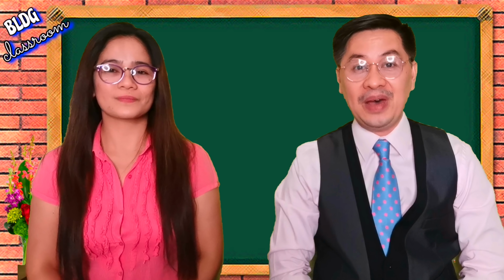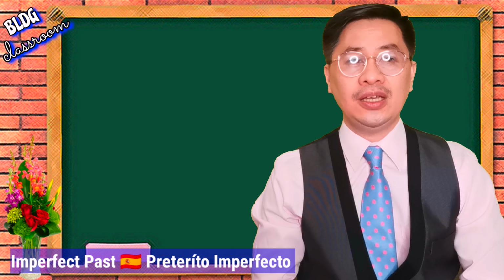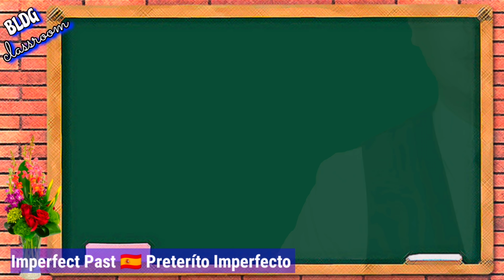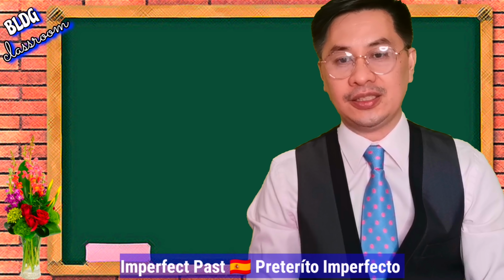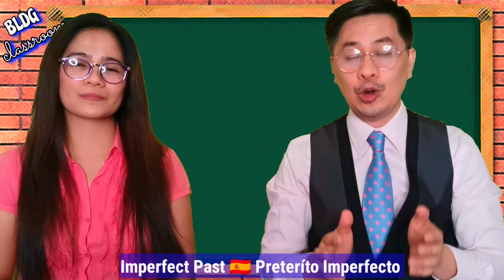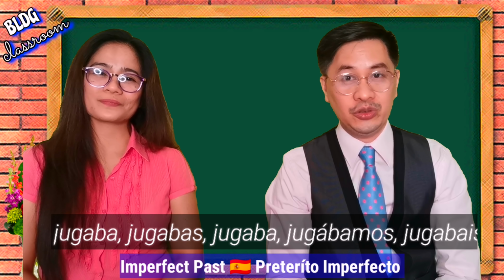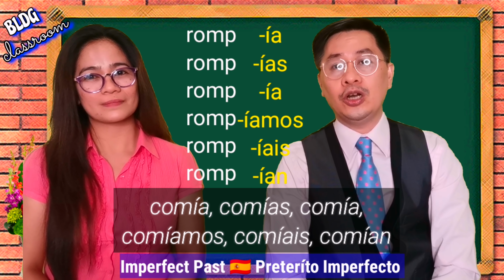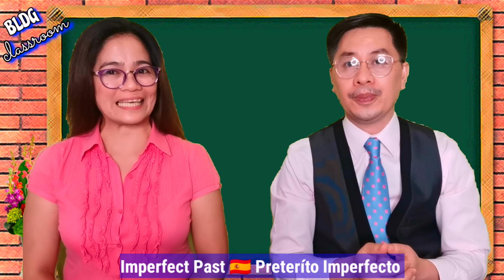LEARN SPANISH 21 I EL PRETERÍTO IMPERFECTO (How to Use Imperfect Past & Simple Past Tense Correctly)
Let´s find out in this vlog how past actions are expressed correctly. Let´s try to distinguish too IMPERFECT PAST AND SIMPLE PAST TENSE and how we conjugate verbs in these 2 tenses.
Pls support our NEW MEMBER:
@Borlagaw Tv
 and SUPER CHATTERS:
1.  Helen Gerero in Netherlands
2.  LOLA VLOGGER MARICAR ORNIDO
3. FILAM Couple
4. kittenloverbisha
5. Lucy Pagalan
6. FarahDarleneTV
7. Virgo girl Channel
8. Juraboom Booms
9. Ruperto Jordan
10. ATB CHANNEL
11. Kristine Herrera
12. Ate Amy 09 Channel
13. Monangning
14. Jenifer Francisco
15. Karing TV
16. Alden Ray Cabalo
17. Espanyolang Hilaw h
18. The Cahanap TV
19. Maylinda A
20. The Ryans Realtalk
21. All About Lou
22. Love for Downs
23. Joy Sartillo Channel
24. marjoyaj 14
25. Tana Gonzales
26. Markcris Vlog
27. Formentera Nelia
28. Pretty18 Pink
29. Hathor Lucas
30. HWANG FAMILY
31. Pinay Czech
32. ION GARCIA
33. ANG NATURAL RELAX
34. Happy Tummy Filipina
35. Jenevy Bascug
36. VinceVLOGS
37. AHN JEONG DG
38. Phil-India Cyril Akshay VLOG
39. Brad TVB
40. Belleza Chubby
41. ABA´s World
42. Amazingly GayamaNZ
43.  Ara Gasi
44.  MTV Laureta
45.  Rhodz Lagura
46.  REAL BOBBY Channel
47. Matilda Vlogz 101
48. Chonette knc
49.  Kusinerong Pinoy Vlogs
50.  Jeslie D.
51.  Dominique Galiza
52. Jen Waray
53. RIS Legaspi
54. Joey-Far Channel
55. Bicolana Española
56. Jay Cabayao Vlog
57. GePete
58. Gloets: Handle With Care
59. Tita Ai
60. Touch of Beauty
61. JPCOSTALES OFFICIAL
62. Mystic Buenas
63. travel ni Myles
64. Arlene Mendez in Canada
65. JOKS VLOGS
66. The Hemmendingers
67.  Lherm’s Channel
68. Hanna Molina
69.  Sydney Ingan
70.  Victoria M. Fernandez
71.  Ruby Manalo
73. theBatal Diary
74. ilokanang Ofw
75.  Ramos Esmie
76.  Nash the Explorer
77.  pobreng driver ofw
78.  THE JUN DEGAMON SHOW
79. Mylene Angelo18
80. Pobreng taga Canada
81. Marilou’s LOVE
82. MJ KANATURE vlog
83. Dory Arellano Ruiz
84. Al Alejandro
85.  Kyle Tisoy And Momma
86.  Jemmalyn Adriano
87.  Yna Belino
88.  Room 3D Tv
89.  Qya IG
90.  papashog
91.  Eden Mcque
92. Erick Cryptos
93.  Dolly BL Vlog
94.  Madam Valerieee
95. MR BIG WORD
96.  RPTV Madrid
97.  Indaylen ng Italy
98.  DanicaRose2012
99. Ofelia Jorduela
100. Genelyn_kert Vlog
101.  GaajoyceChannel in Europe
102.  Malot marquez vlog
103.  CHANNEL NI BUTTHEAD
104.  Jan Nee
105.  francesPHtv vlog
106.  jhay tholits23
107.  Express Ways
108.  Zenki Adajar
109. Cynthia´s Life in Alps Bavaria
110.  BOSS GLOETS Channel
111.  Helen Valencia VLOG
112.  ayeng mangubat
113. ABA´s World
114.  EngrMartie
115.  Kwentong AUSSIEsero
116.  Cely Kolman
127.  PERFECTV
128. LAGALAG SADIK
129.  Gold Treasure3127
130. kuyaMO Aries
131. Malunggay27 Channel
132. Tre Erre Channel
133. Yheziel Jimenez all about Food TV
134.  @FamiliaFelizChannel
135.  @YOLZ MAE
136.  @Charon Hunt
137.  @MY aLTeR eGo
138. @only rodel
139.  @Ny Destiny
140.  @Asian European Life
141. @ka2wang channel
142.  @Nharin Lee
143.  @INDAY RUTH CHANNEL
SUPER CHATTERS
HWANG FAMILY
Jenifer Francisco
Mia Sampaguita
LOLA VLOGGER MARICAR ORNIDO
kittenloverbisha
Kristine Hererra
Espanyolang Hilaw
FILAM Couple
Juraboom Booms
Mario the dreamer vlog
ION GARCIA
Tanya Amahit
Jovie Sunogan
Pinay Czech
ClaireCrosby Life
Cherich TV
Cari Na
Madam Valerieee
Lucy Pagalan
All About Lou
Virgo girl Channel
Riza TV
Maylinda A
GaajoyceChannelVlog in Europe
Pretty18 Pink
MaMa RiCci
AHN JEONG DG
JOKS VLOGS
Formentera Nelia ​
Love For Downs
Happy Gong Gong ​
MTV Laureta
FrenchyPhilies Traveller
mimi wee pinay
Amazingly GayamaNZ ​
ATB CHANNEL
Ate Amy 09 Channel
Hathor Lucas ​
Marilou´s LOVE
RIS Legaspi
Belleza chubby
Rhodz Lagura
Touch of Beauty
marjoyaj 14
Edelyn in GERMANY
Bicolana Española
Dominique Galiza
Joy Sartillo Channel
Matilda Vlogz 101
Happy Tummy Filipina
Markcris Vlog
TiTa Ai
Mystic Buenas
About Ching ​
Arlene Mendez in Canada ​
Sydney Ingan ​
Jade & Family S. ​
Sweet Lyn's Adventure ​
Denz ng moscow
Qya IG
Isaac Childress ​
Beverly Z
Kyle Tisoy And Momma
papashog ​
Eliza’s Vlog
Rosie Rossi
JPCOSTALES OFFICIAL ​
Pobreng taga Canada
Geen Ya's ​
Cynthia´s Life in Alps Bavaria
Yveth's Perfect Taste
GFF STORIES
blessedlifekate ​
Jan Nee
Genelyn_kert vlog ​
EngrMartie ​
PERFECTV
ayeng mangubat ​
RPTV Madrid
iMacy TV
Dolly BL Vlog
Express Ways
alsanchez1766
MICHELLE BALINGIT
Tre Erre Channel
DanicaRose2012
Mylene Angelo18
Fafa_E.
BOSS GLOETS Channel
TOYSKIE VLOG
NM´s Adventure
Monangning
Ruperto Jordan